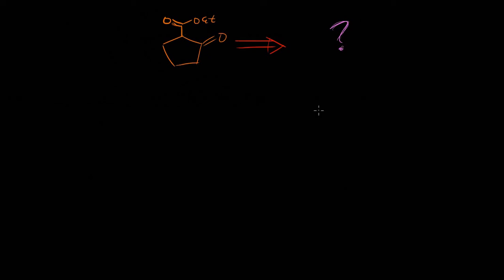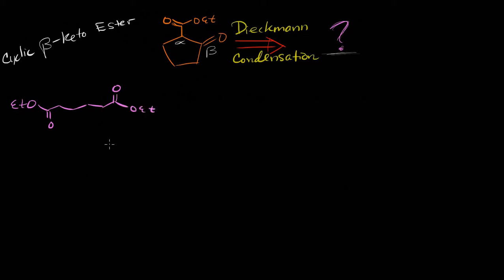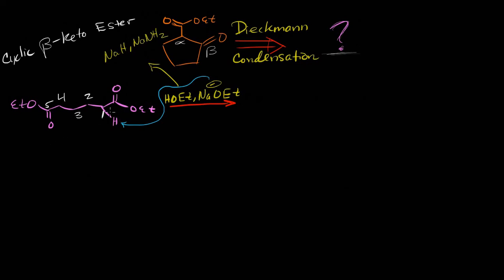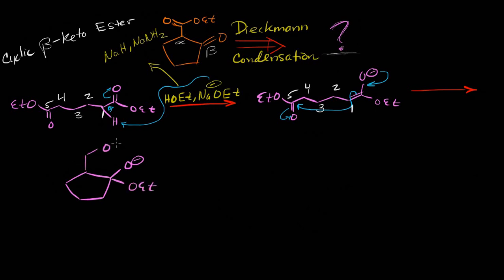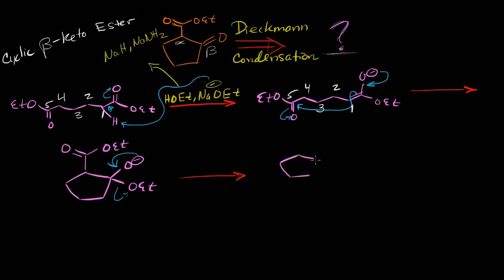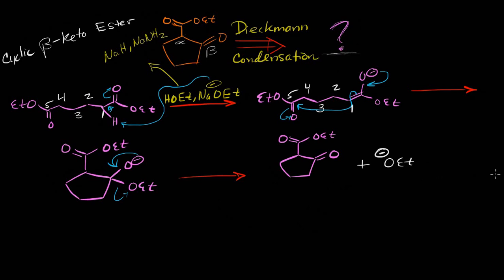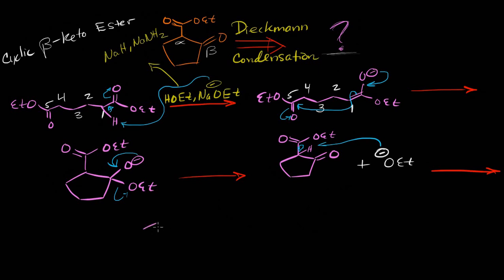Dieckmann Condensation Mechanism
Similar to the claisen, this video covers the mechanism of the dieckmann condensation reaction. The difference between the claisen and dieckmann has to do with the ring formation in the product of the dieckmann.